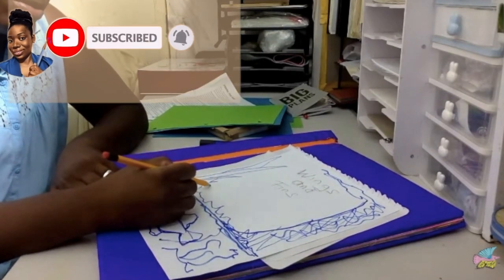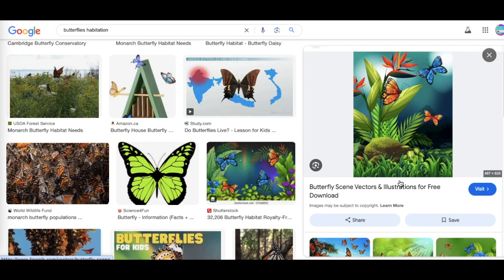How to develop your DESIGN for your CSEC VISUAL ARTS COVER.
LOCATION:Jamaica
BIRTHDAY:October
NATIONALITY:Jamaican
HEIGHT: 5ft
RELATIONSHIP: Married, two kids
CAMERA:Kimire (not good)
EDITING: Windows movie maker and canva